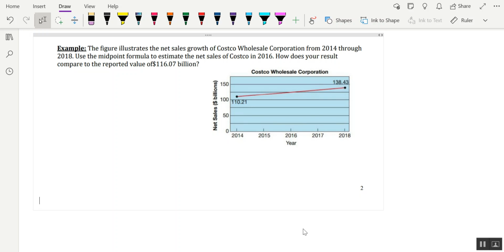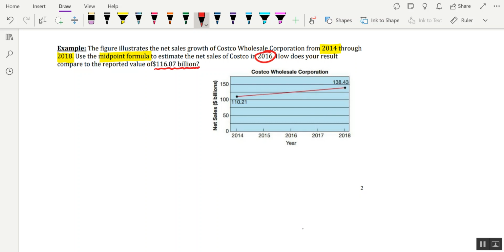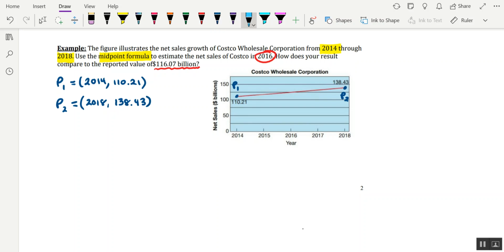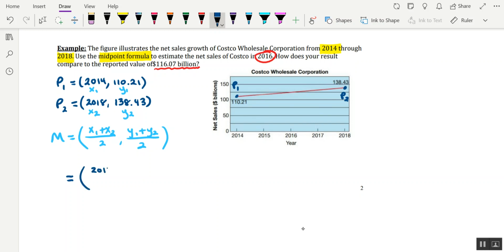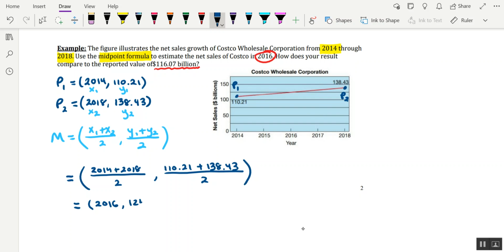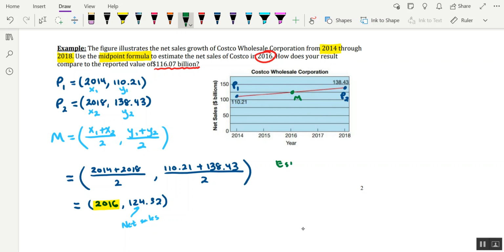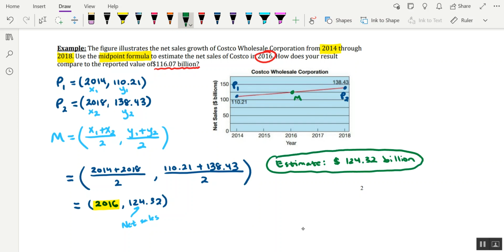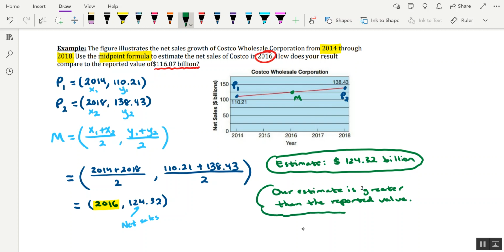An Application of the Midpoint Formula - Costco!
This video demonstration the solution to an application problem involving the Midpoint Formula.